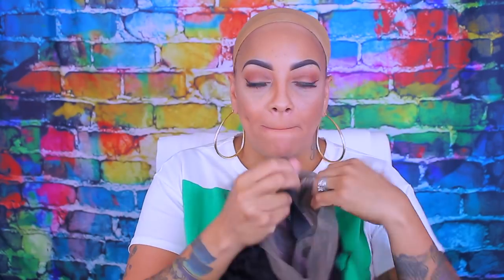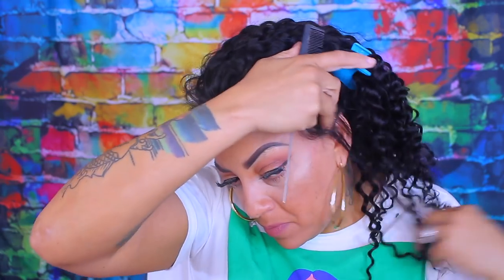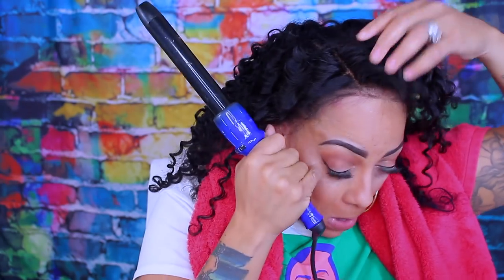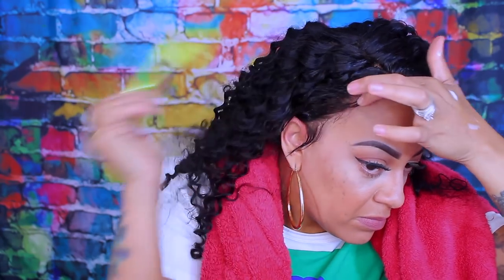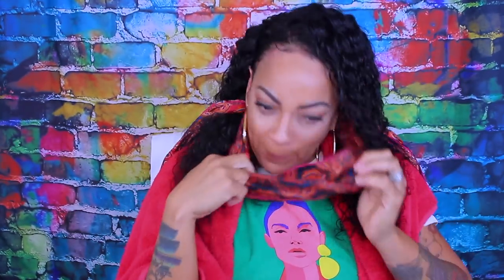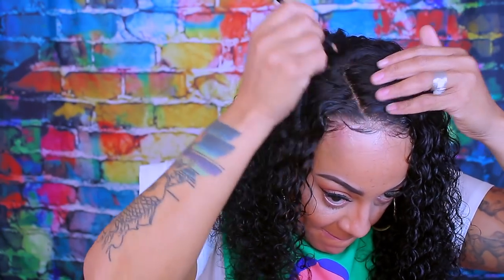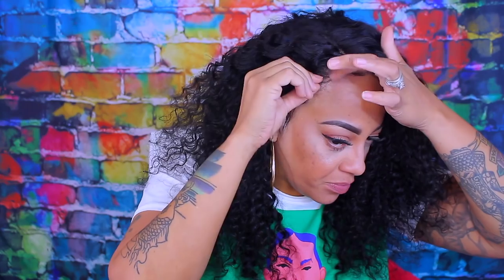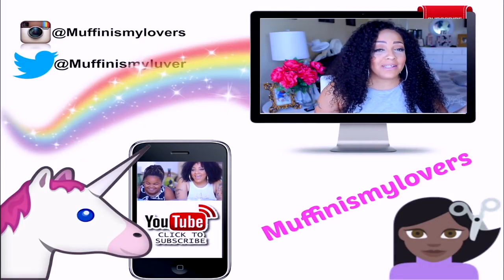HOW TO STYLE A CURLY 360 WIG NATURAL & FULL LOOK ONLY $96 ft. RPGHAIR SUPER EASY BEGINNER INSTALL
Hey loves this Super Sexy 360 lace frontal wig is only $96 super affordable and is featuring rpghair. This is an easy beginner friendly wig install. No glue method with baby hairs included. Preplucked hairline deep curly lace frontal wig,

Pre-Plucked 360 Frontal Wigs Deep Wave Indian Remy Hair[LFW32]

Hair length: 18"

Wig Density: 150%

Hair line: Pre-plucked

Hair Texture: Deep Wave

Cap size: Medium size(22.5'')

Cap Construction: 360 frontal wig cap

WRITE OR SEND US LOVE GIFTS TO:
Muffinismylovers

SOME OF MY FAVORITE SITES